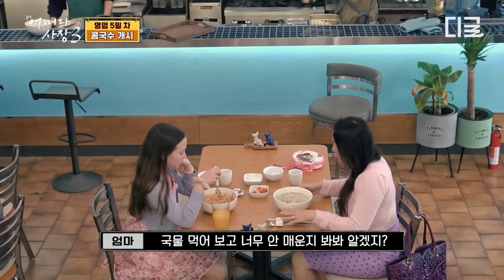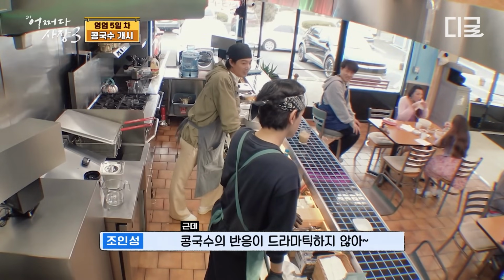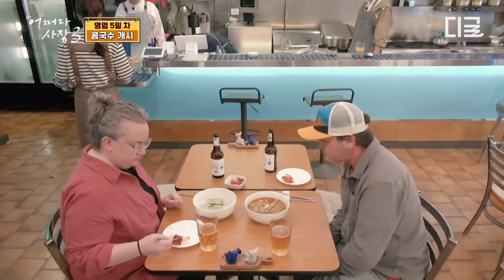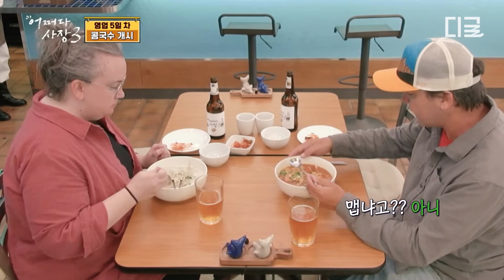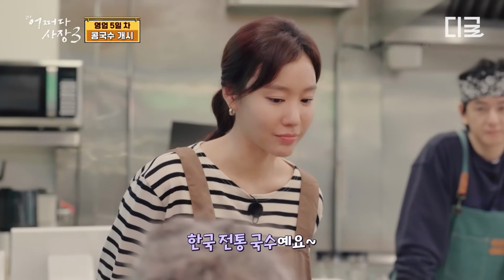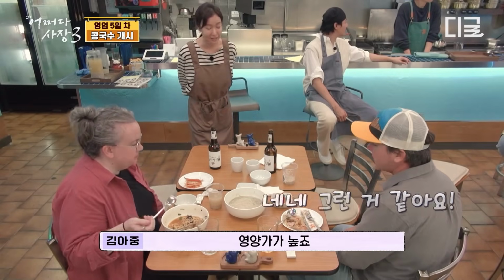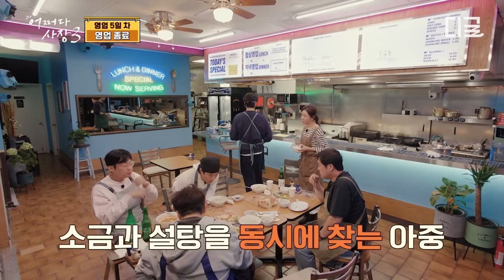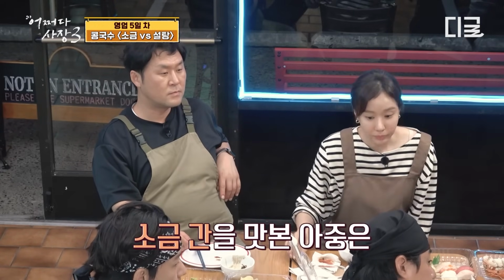[어쩌다사장3] 미국에서는 콩국수에 설탕 or 소금?🧂 정성 가득 임주환 표 신메뉴 ‘콩국수’는 과연 외국에서 통할까?!🤔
유튜브에서 지금 핫한 동영상은?

"장사 하루 이틀 하나"
"세 번짼데요.."
차태현X조인성의 세 번째 슈퍼, 이번엔 한인 마트다!

tvN 〈어쩌다 사장3〉
매주 [목] 저녁 8시 45분

we’re :DIGGLE family